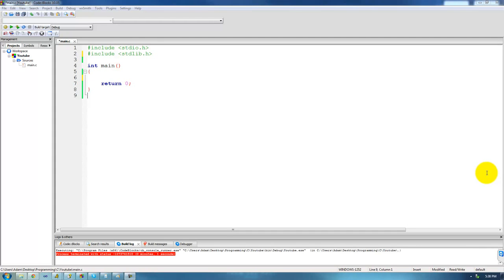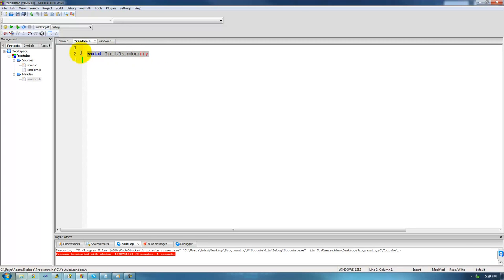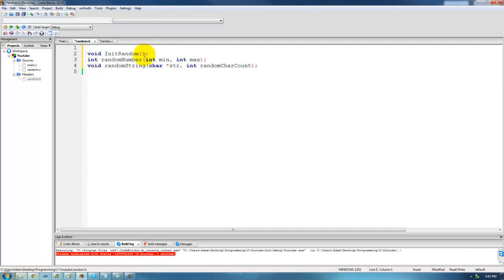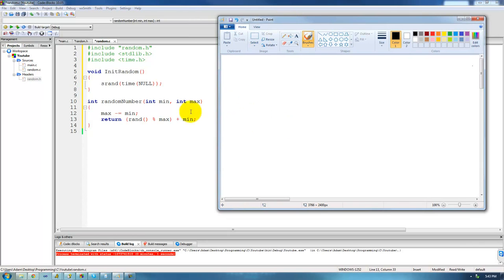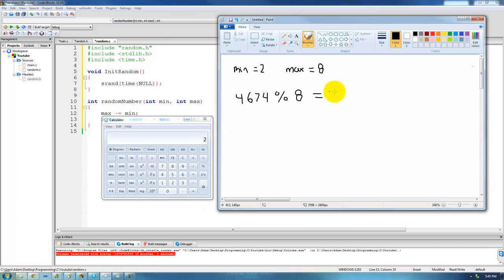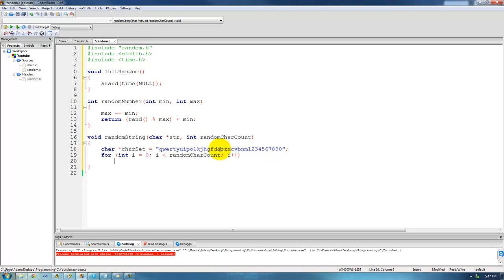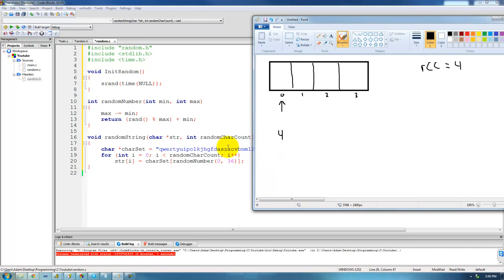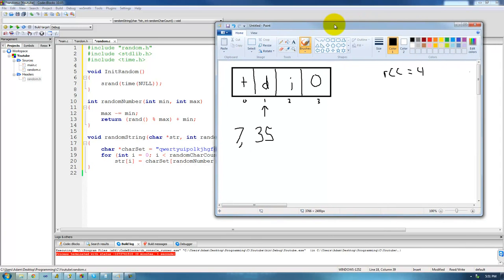C Programming Tutorial 58 Making Random Functions 1